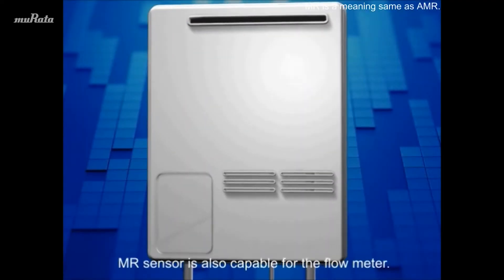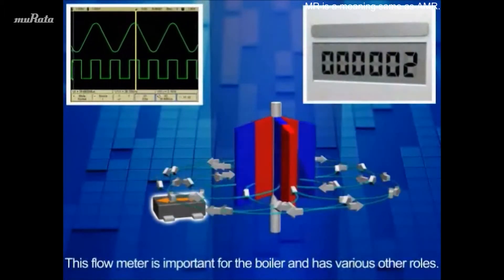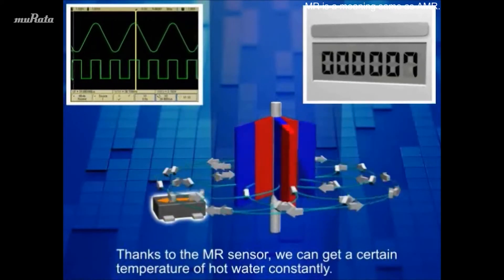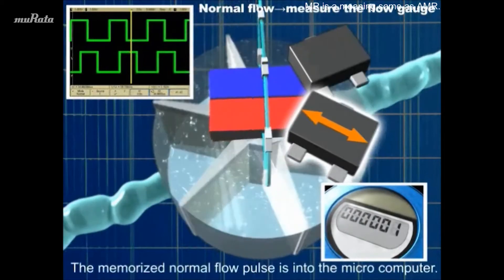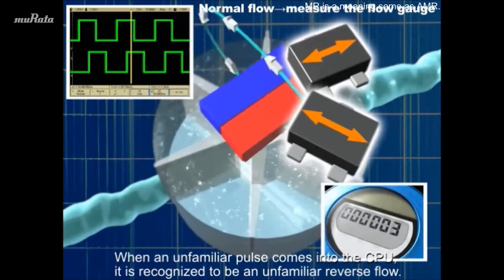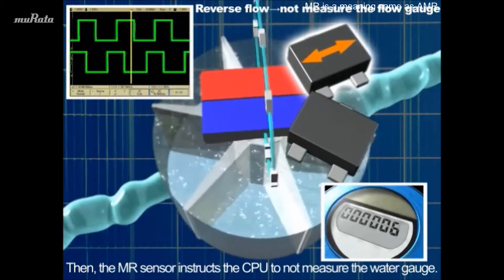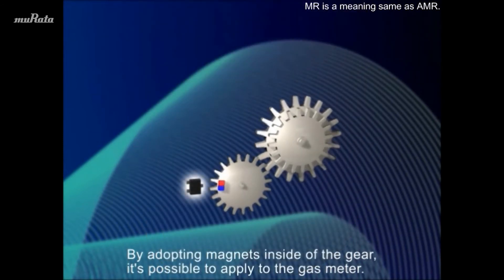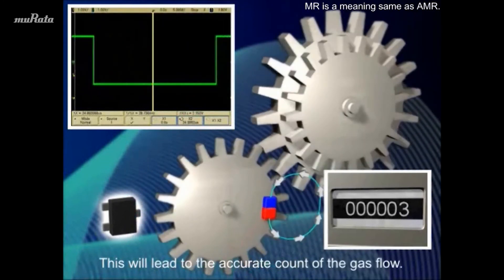AMR Sensor (Magnetic Sensor) for Flow Meter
This video explains the usage of AMR Sensor (Magnetic Sensor) in various types of meter such as water meter and gas meter.See the usage of flow rate detection and the output signal of AMR sensor (Magnetic Sensor) .